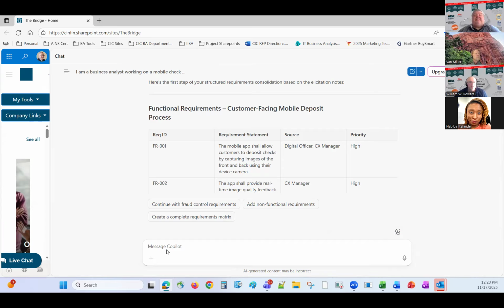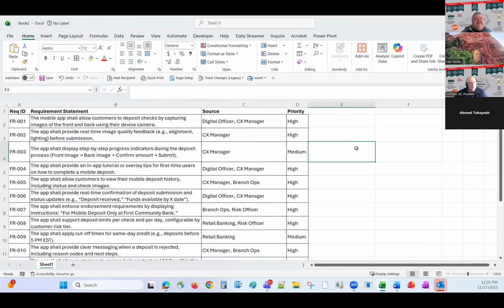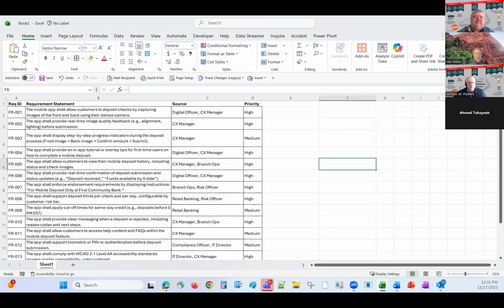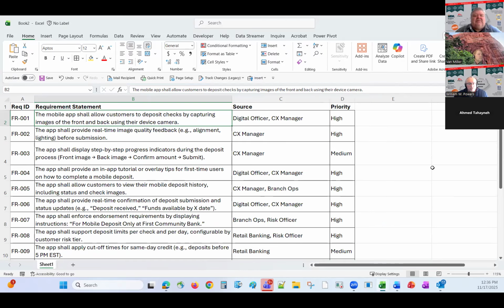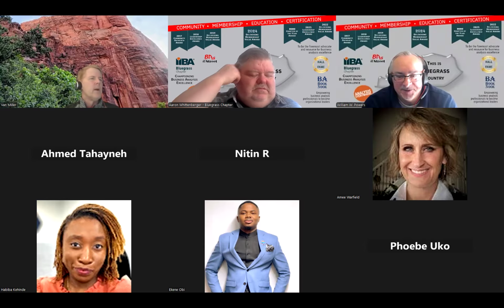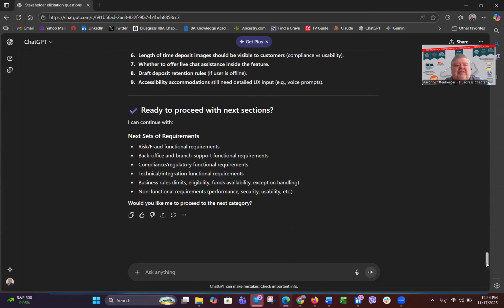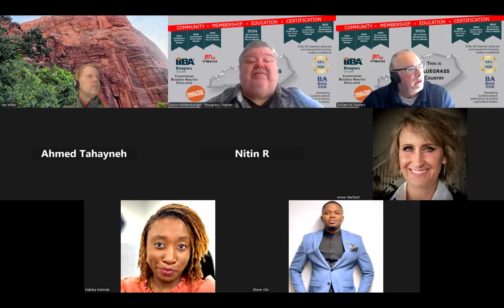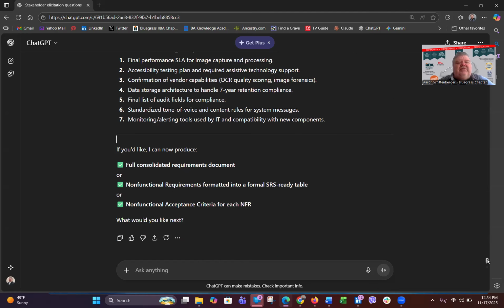Leveraging GenAI for Business Analysis (part 2) | Van Miller, CBAP | IIBA Bluegrass